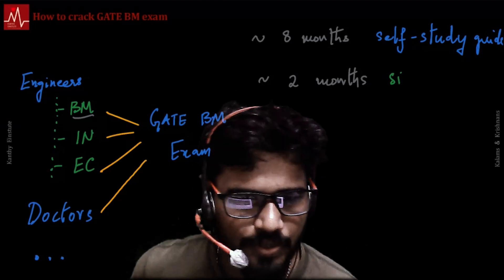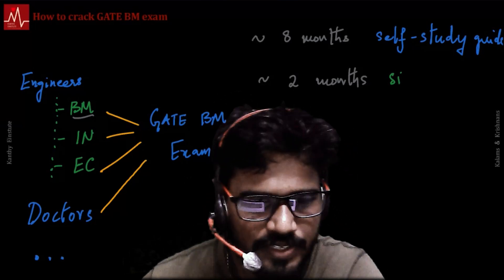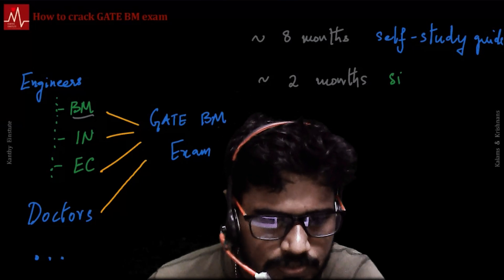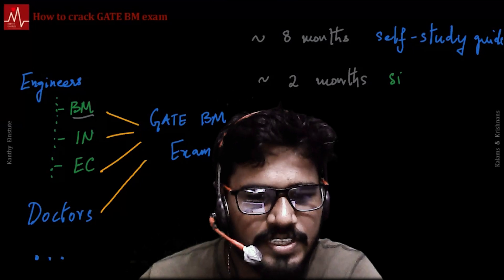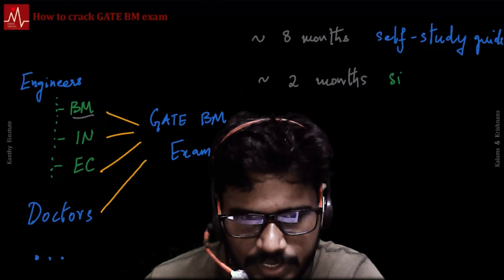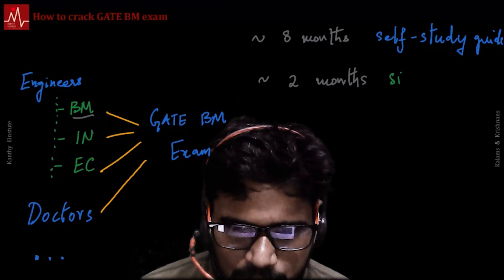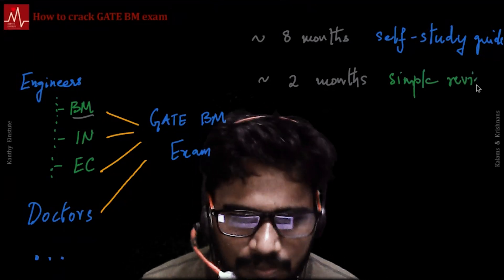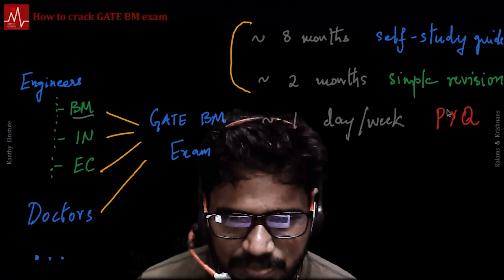GATE Biomedical Exam A to Z Simplified in 7 min 42 sec | BM/IN/EC/EE MBBS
All the best for your GATE exam!   -- Dr. J

0:00 Who can give GATE Biomedical Exam
2:16 Preparation Strategy Based on Timeline
3:56 Most Weighted and Important Subjects
5:59 Least weighted and Inefficient Subjects

SOURCES
Sources may include Wikimedia Commons, Pixabay, and Canva